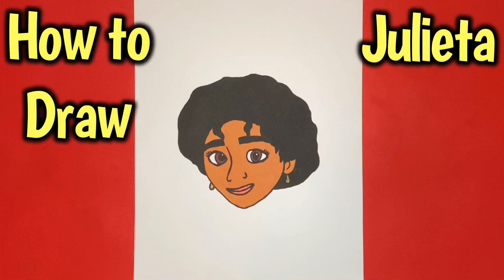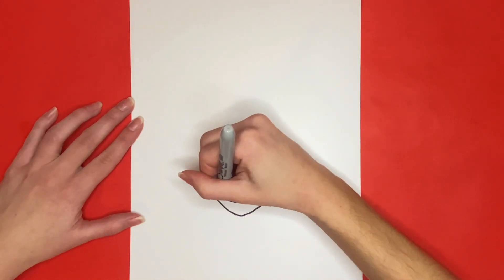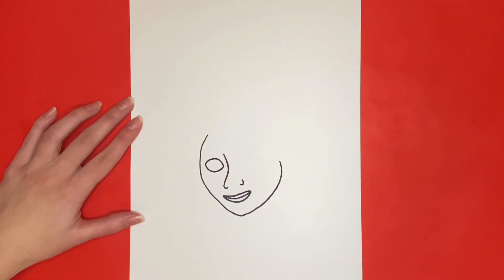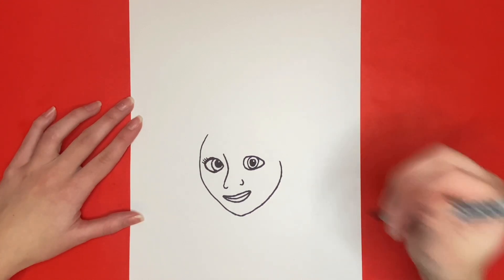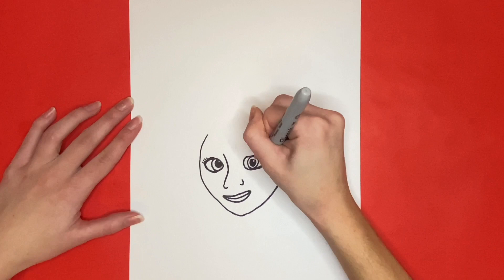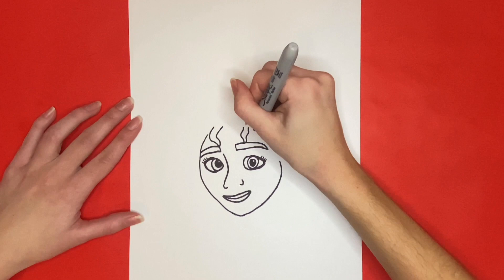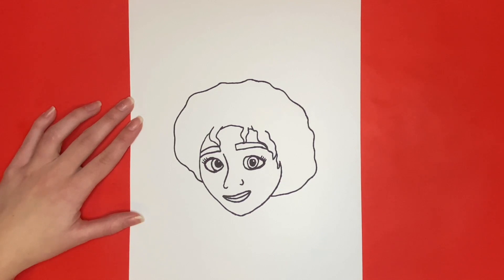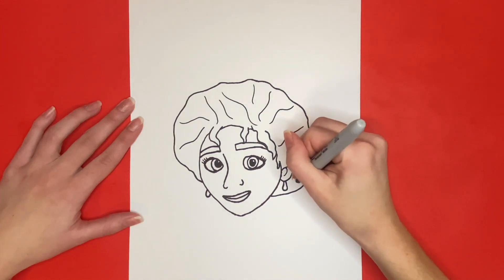How to Draw Julieta Madrigal | Encanto Art Lesson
Hey everyone! Today we are going to be learning how to draw Julieta Madrigal from Disney's Encanto, step by step and easy! We decided to make this Encanto drawing because we think it will be fun to draw more Encanto characters like Julieta Madrigal in the near future! What other characters, things, or people would you like to learn how to draw?

If you want to learn how to draw more Encanto characters like Pico, Isabela, Luisa, Mirabel, or Dolores Madrigal then this Encanto Drawing Tutorial Playlist below should be helpful!